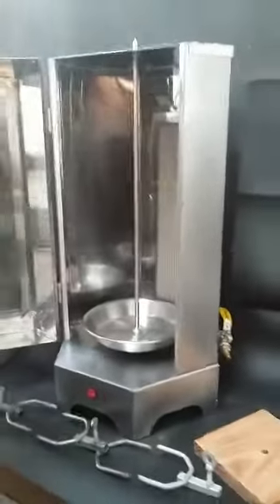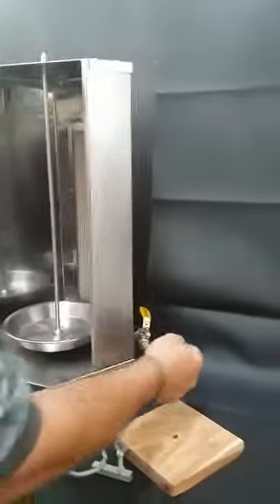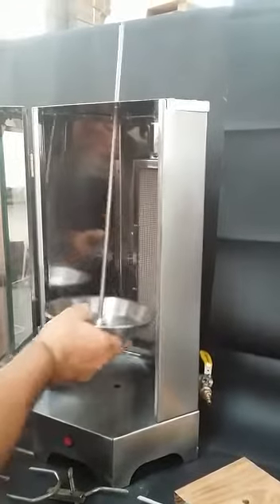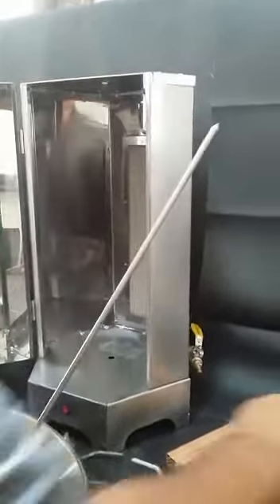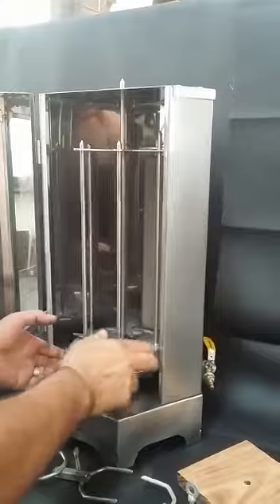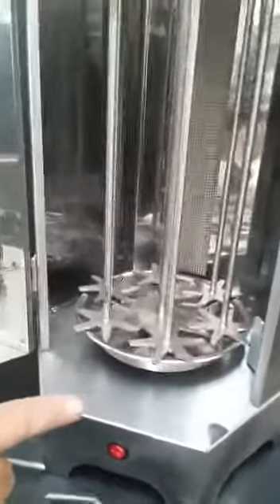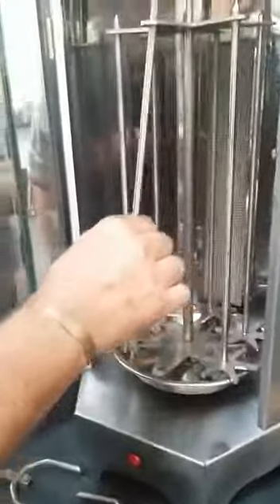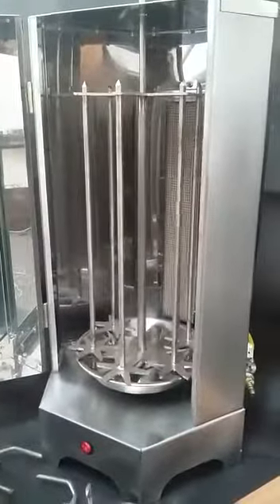Vertical spit braai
Video from CAM Products